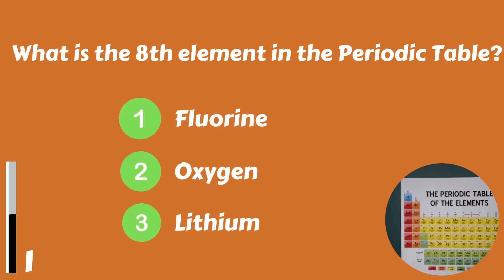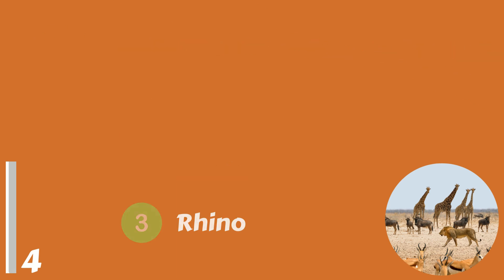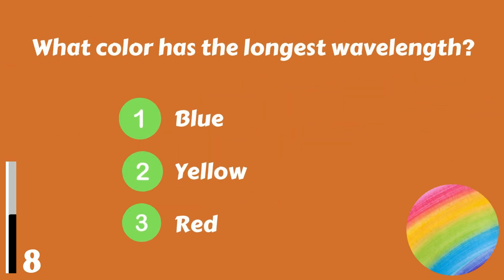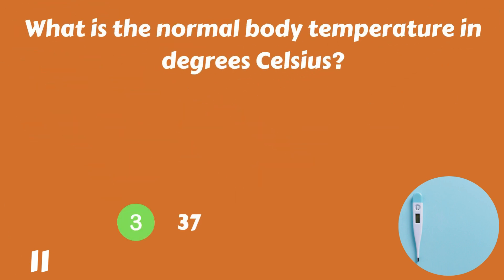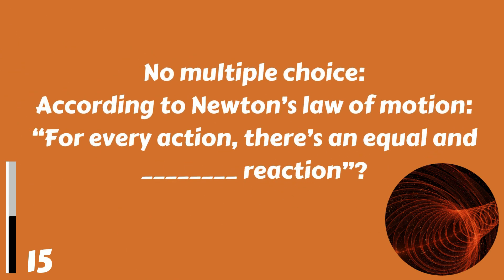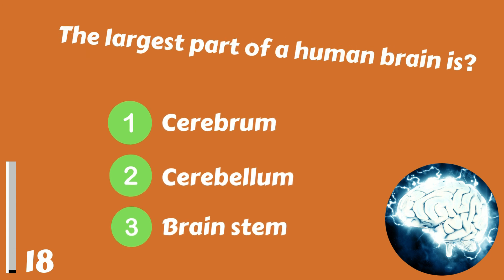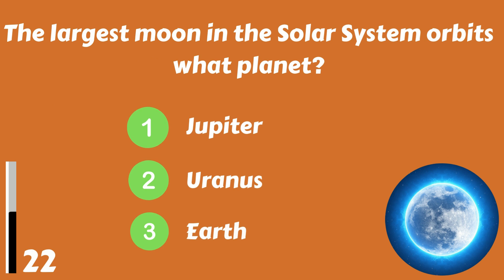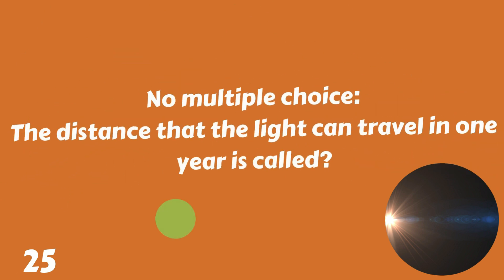Tough Science Quiz | You Are AMAZING With A 20/25 Score!!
In this science quiz you will see 25 tough science questions. Or are they not hard for you at all? I think you will have a hard time but that's the fun! Enjoy and let me know your score in the comments please!